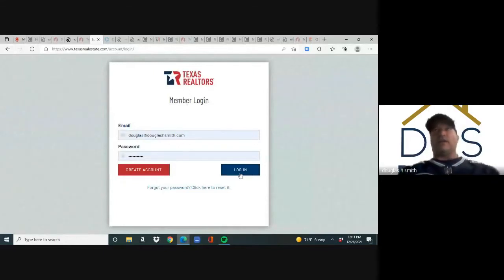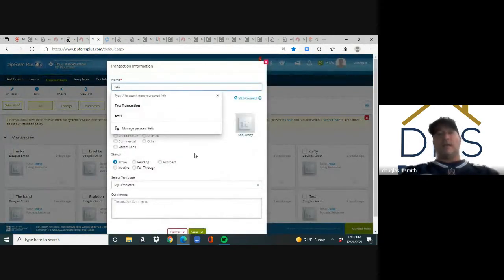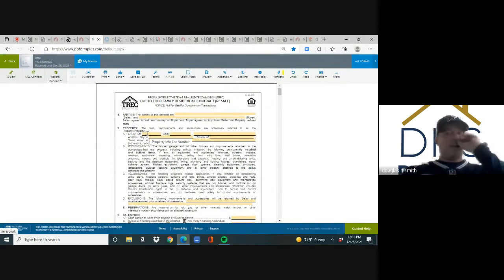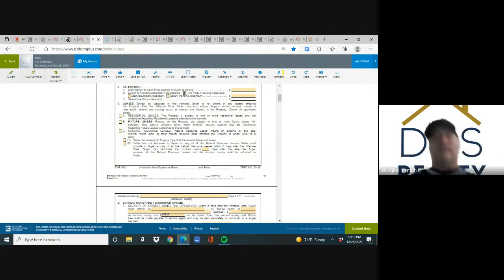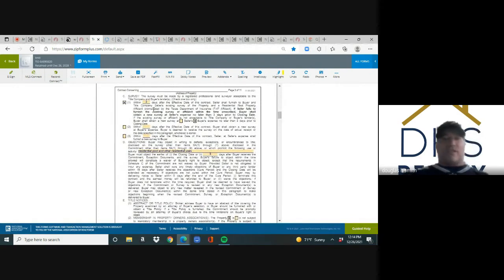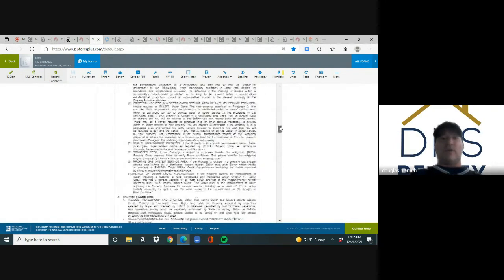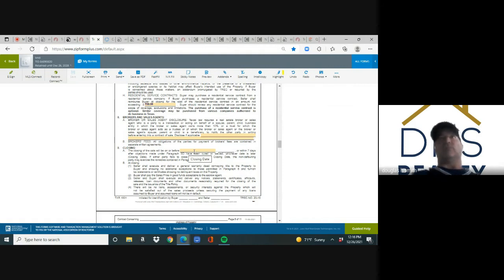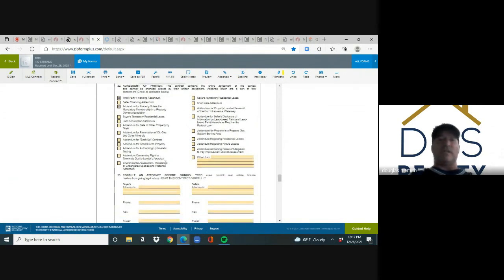DHS Realty: 12.26.21, 1-4 contract explained.